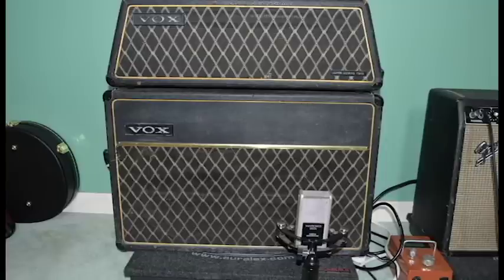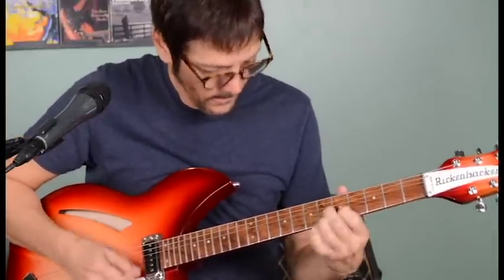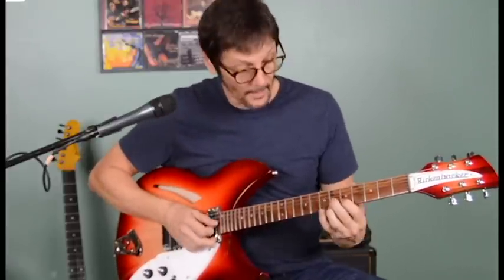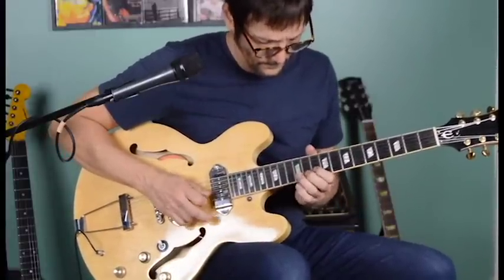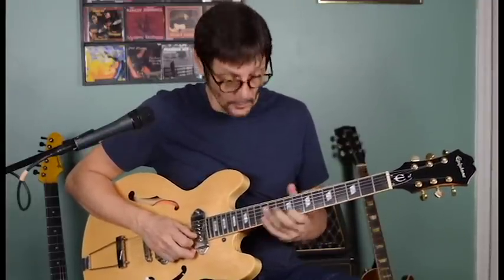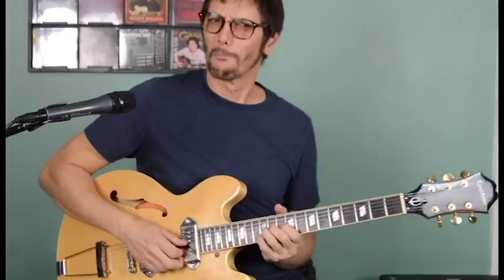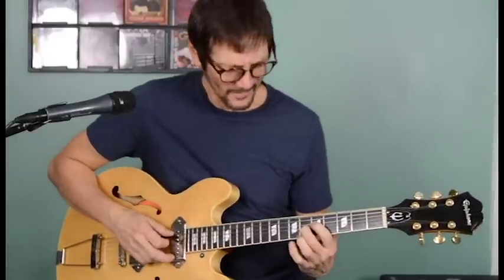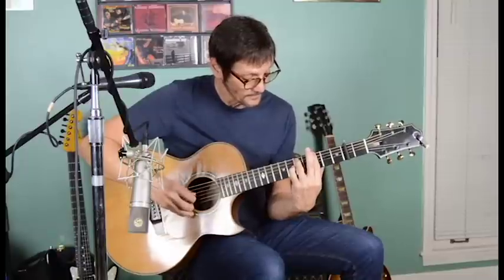John Lennon's Lead Guitar Playing by Mike Pachelli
If you enjoy these free lessons please consider leaving a tip - I spend MANY MANY hours working out these lessons.  THANKS for your consideration!  Mike

Here's a lesson on the lead guitar playing of John Lennon when he was with the Beatles.

I mis-spoke in the video re: Get Back. It was played on the rooftop of Apple Records. I know this first hand because my dear friend, Ken Mansfield, was sitting there in the white trench coat.

CORRECTION: at 11:35 - The Beatles rooftop concert was at Apple Corps at 3 Savile Row.  Sorry about my misspeak.

16:08 I meant to say "George"